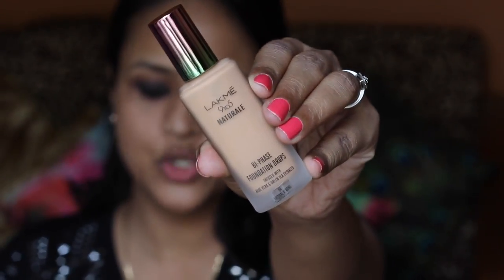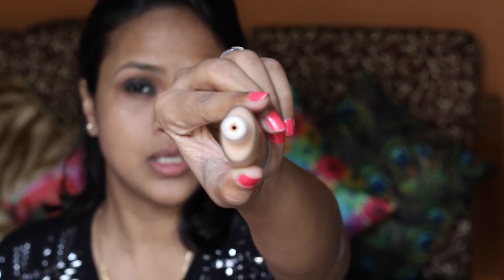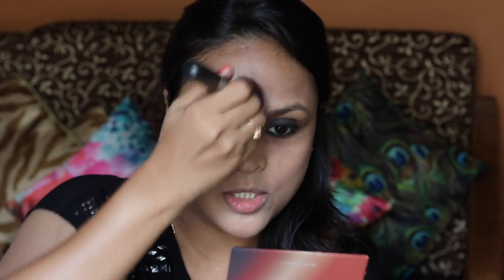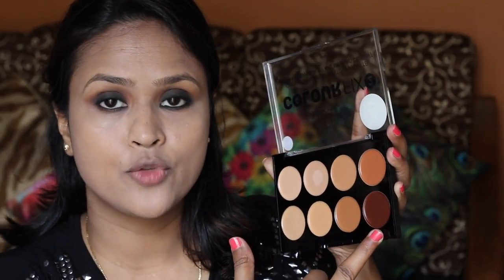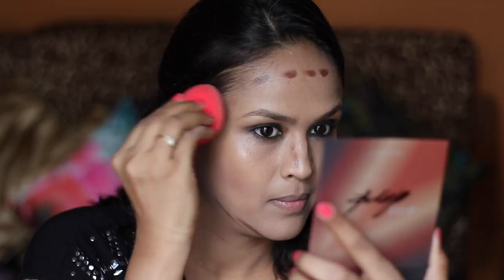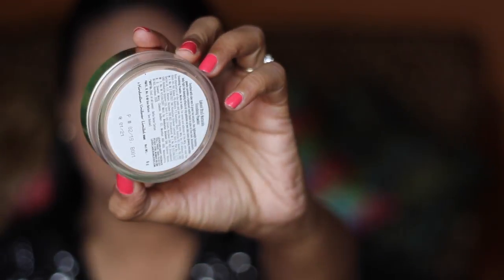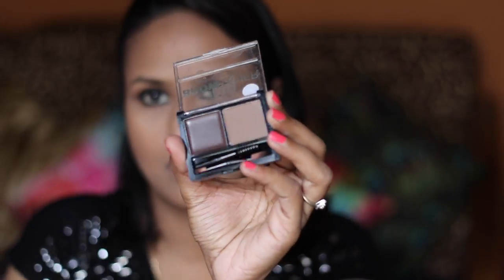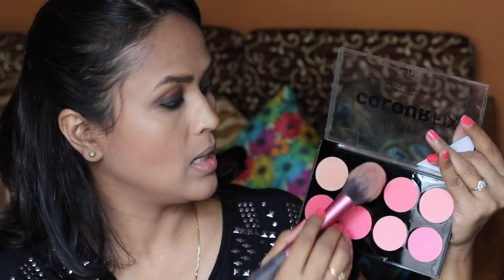GRWM - Lakme 9TO5 Naturale Foundation, Powder , Technic Cosmetics, Bad Habit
Let's get ready !!

Products Used -

Lakme 9 to 5 Naturale Aloe Aquagel - Rs 200

Lakme 9 to 5 Naturale Foundation Drops, Natural Almond - Rs 500

Lakme 9 to 5 Naturale Finishing Powder - Rs 550

Wet N Wild Megalast Lipsticks - Spiked With Rum & Bare IT All

Or WhatsApp To Place The Order on - 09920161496

Technic Cosmetics Colour Fix Cream Foundation Palette - Rs 999
Technic Cosmetics Colour Fix Pressed Powder Contour Palette - Rs 999
Technic Cosmetics Colour Fix Highlighter Palette - Rs 999
Technic Cosmetics Colour Fix Blush Palette - Rs 999
Technic Cosmetics Brow Tamer Eyebrow Kit - Rs 399

Follow Me -